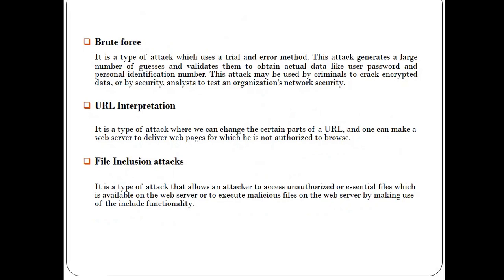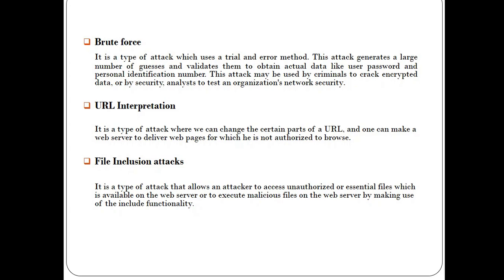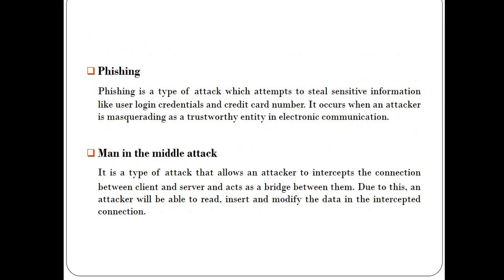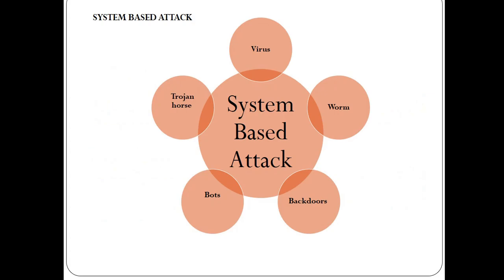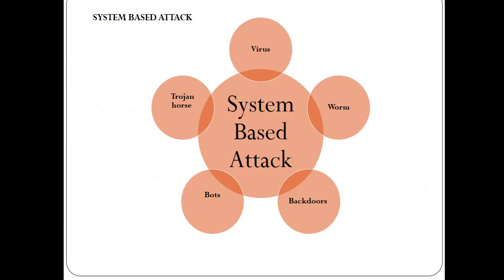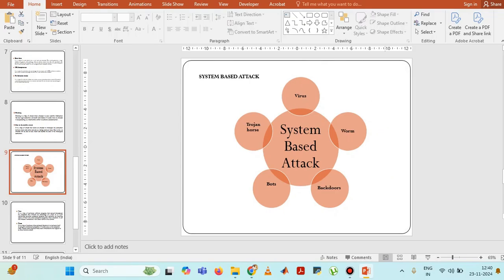Lecture on cyber attack part 2 / Pubali Das Sarkar Asst. Prof.CSE (svist)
Lecture on cyber attack